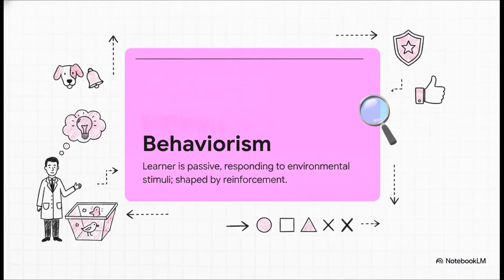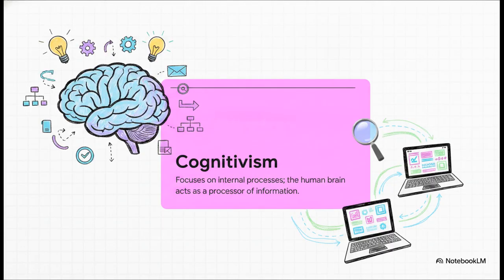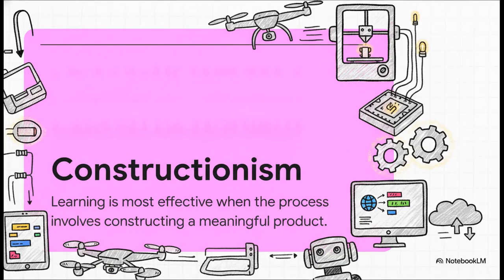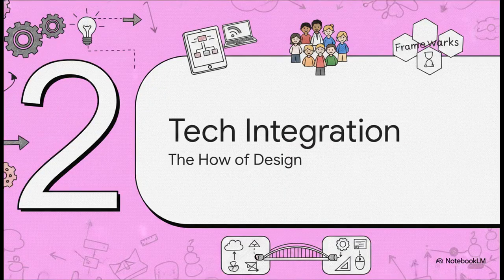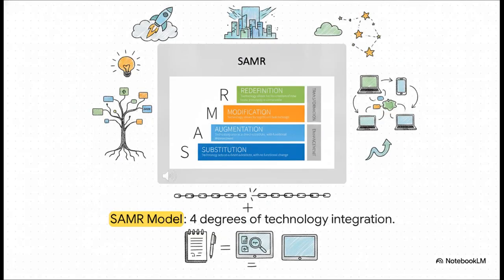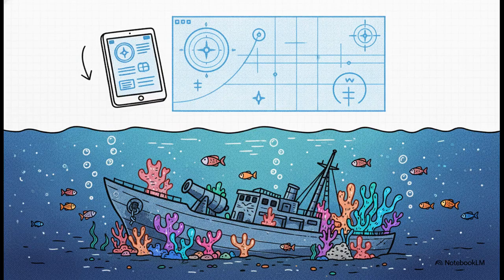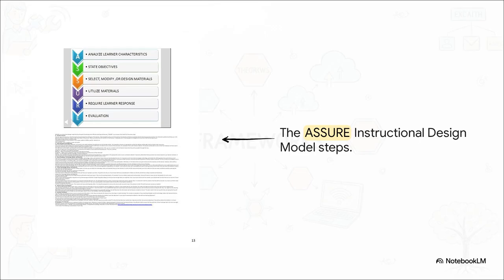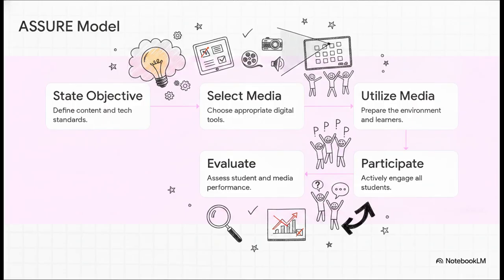Module #5 Lecture Presentation Video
Lecture/Presentation Overview: In this narrated presentation, learners will examine digital tools and uncover how they can be used during the learning process. Learners will also explore terminology, theorists, and suggestions for positively integrating technology into instruction. The presentation also introduces the Universal Design for Learning.